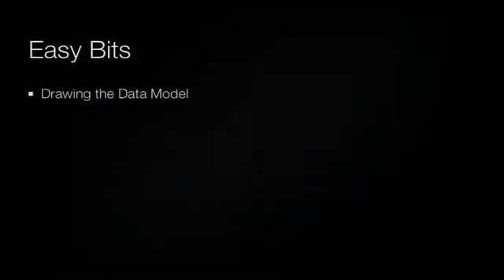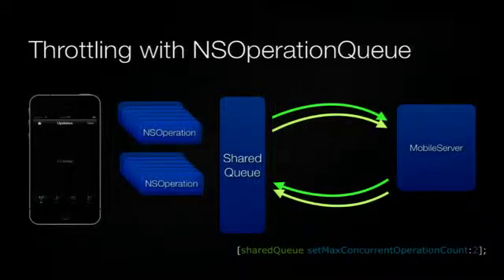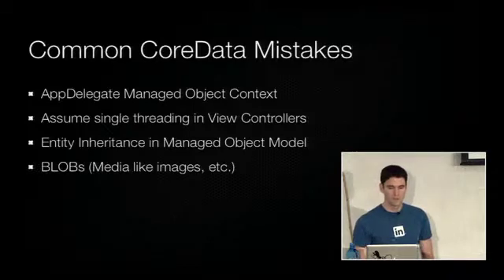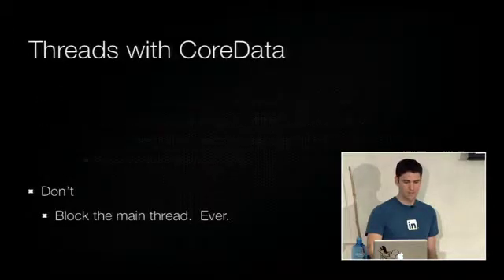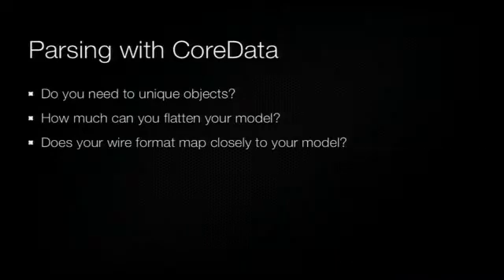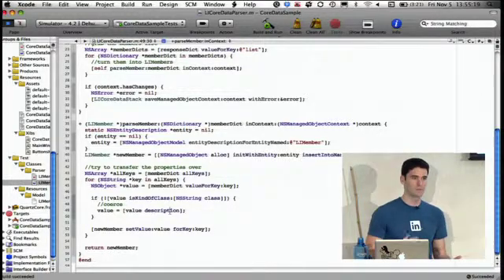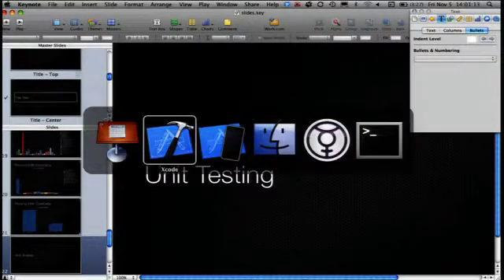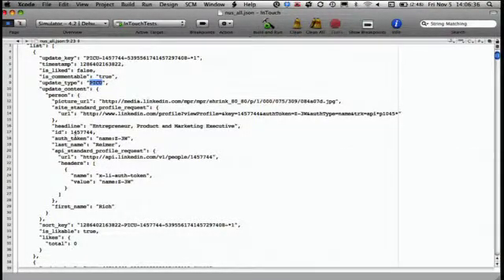24. LinkedIn Shipping with CoreData No קורס אפליקציות לאייפון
24. LinkedIn  Shipping with CoreData No קורס אפליקציות לאייפון
קופון הנחה של 1200 ש"ח ברכישת מחשב מקינטוש חדש לקורס